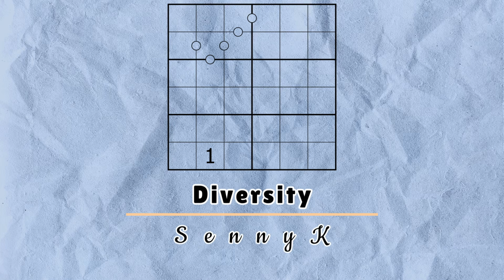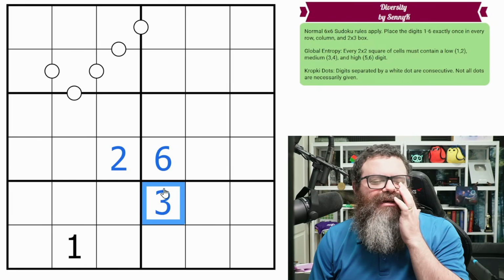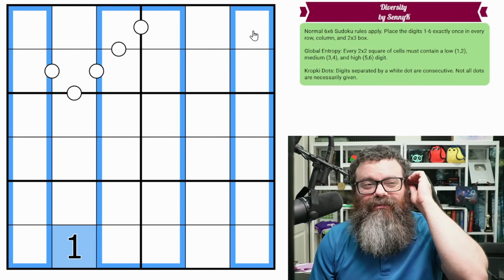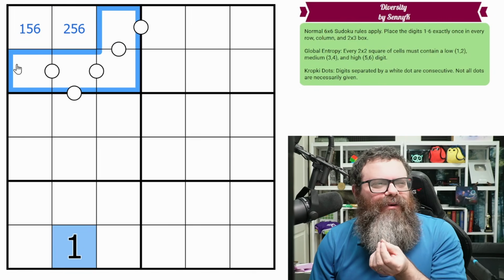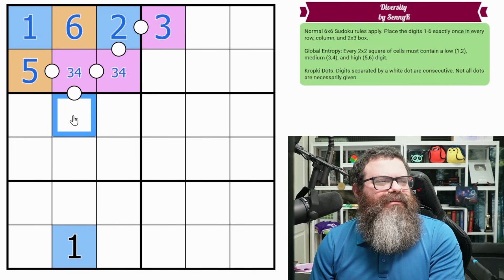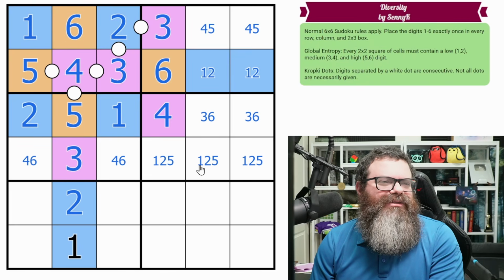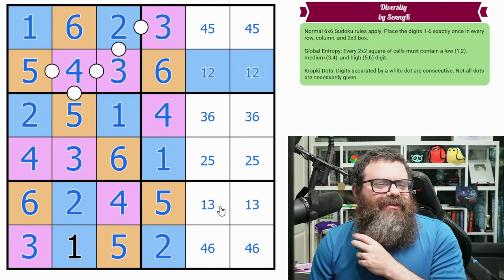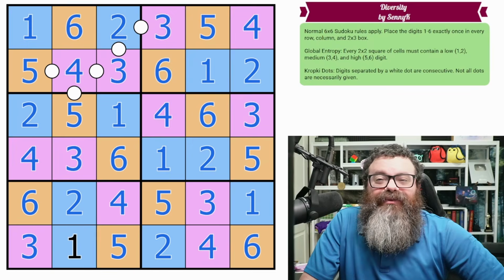Sudoku Adventure #1185 - "Diversity" by SennyK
0:00 Rules
01:38 Solve